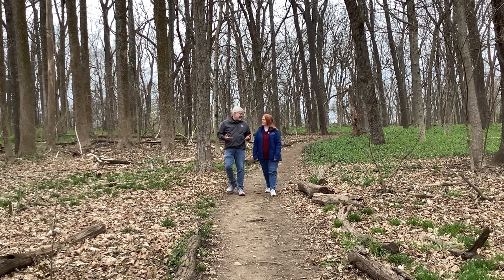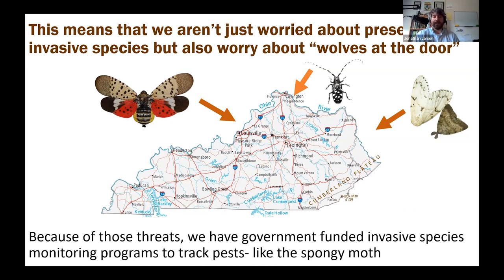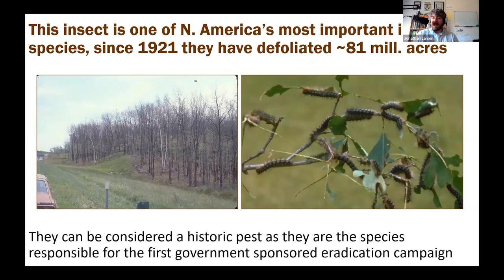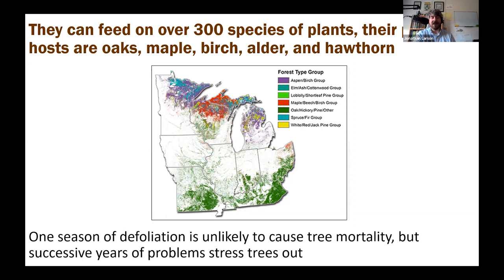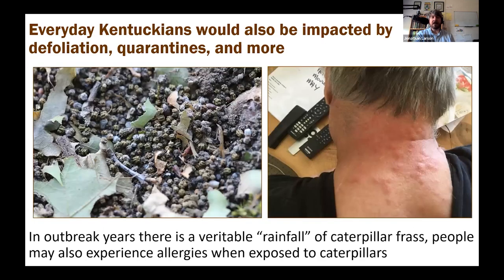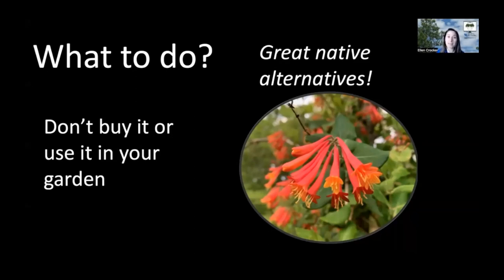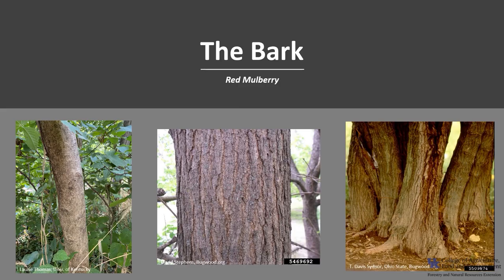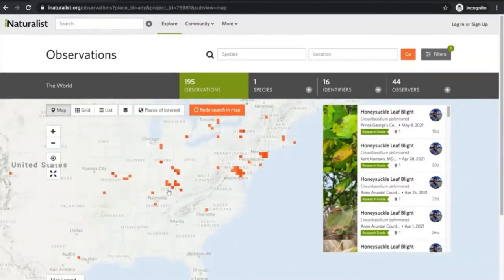Slow the Spread: Spotted Lanternfly & Spongy Moths - From the Woods Today - Episode 107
In this episode of From the Woods Today, Dr. Jonathan Larson discusses two invasive species that pose distinct hazards to Kentucky woodlands and shares information about a citizen science effort to report sightings of them or their hosts to help monitor for these hungry critters. We also have our monthly Pesky Plant segment, as well as our Tree of the Week. 6.8.22.